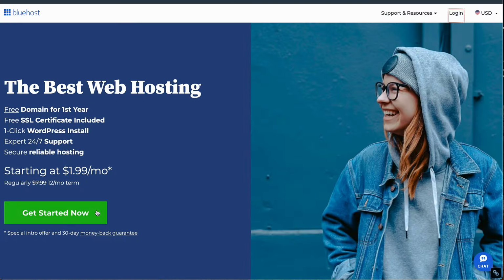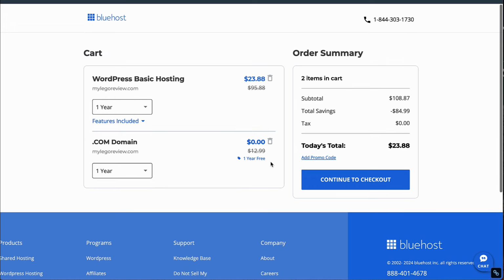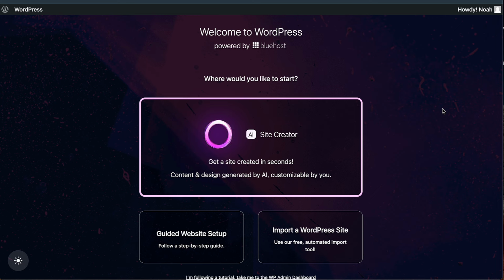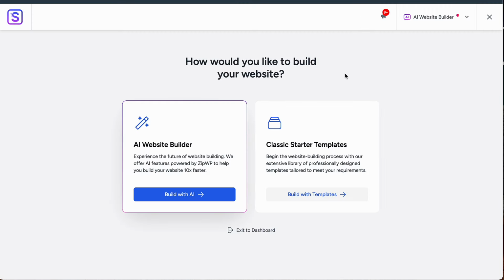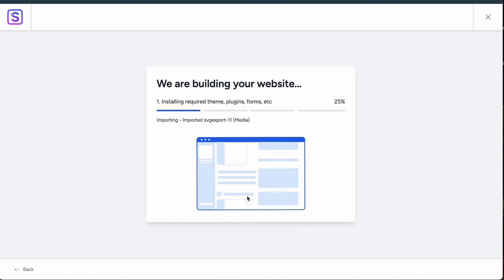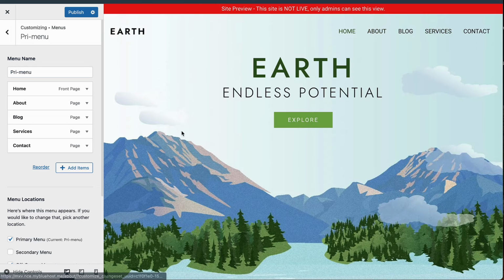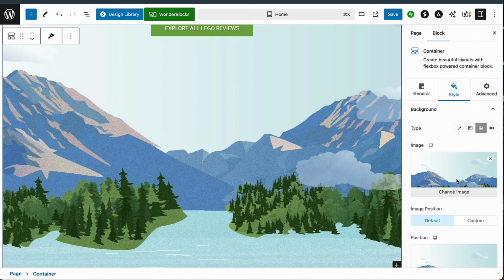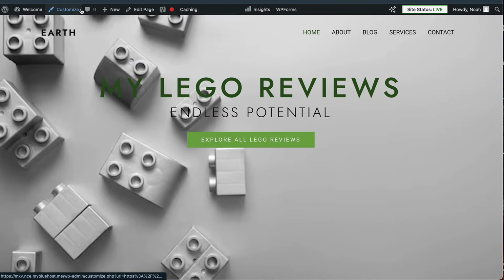How to Create Your Blog in 2024 (TUTORIAL) | Quick WordPress Website Setup for Beginners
🎤 Check out the tools we used to record this video + our other favorites

Learn how to start a blog today with this quick tutorial that will get you set up in just 10-20 minutes. We’ve now helped thousands of students go from no blog with no idea what they were doing to building beautiful, fun blogs that they enjoy that also earn them a full-time income!

We created this video to help you learn how to create a blog without any website coding skills or having to pay an expensive web developer to do it for you (because who has an extra few hundred thousand dollars lying around?).

00:00 Intro
02:52 Start a Website with Bluehost
07:10 WordPress Setup
09:15 Add a Theme
10:35 Astra Template Setup
13:06 Design With Astra Theme